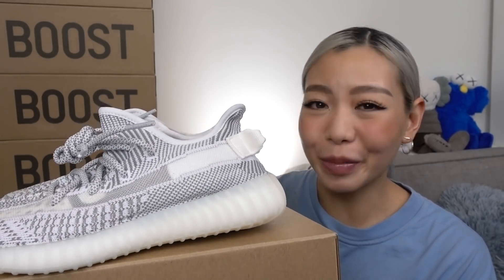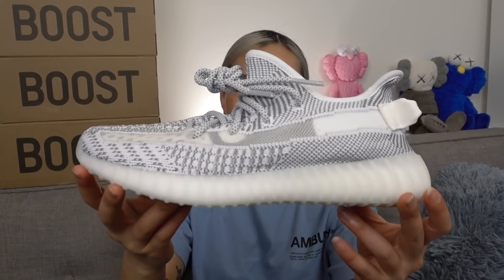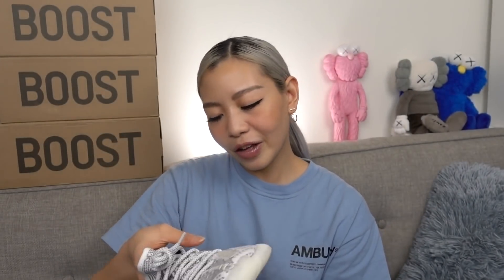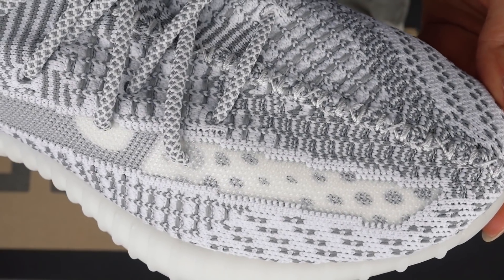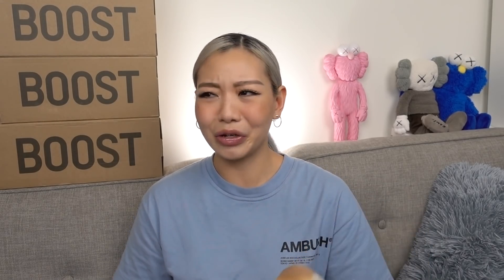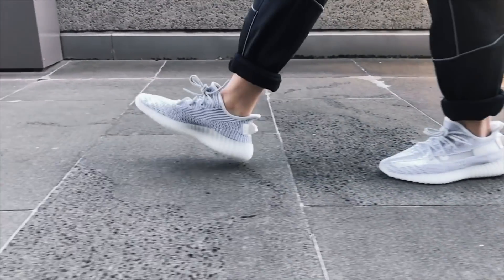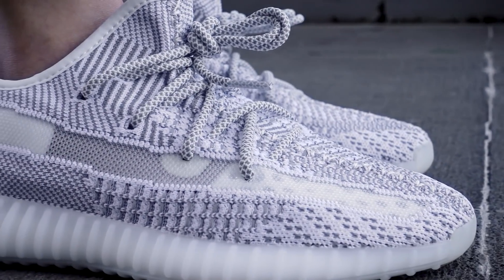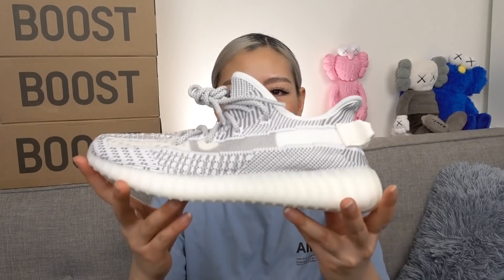YEEZY 350 V2 STATIC | The BEST Yeezy V2?! Closer Look + On Feet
Hey fam! This video going to be all about the Yeezy Boost 350 V2 Static 'Non Reflective'. I give you a closer look on feet and I also talk about sizing, stock levels, release details and all that good stuff :)
Is the STATIC the BEST Yeezy 350 V2 to release to date? Let me know what you guys think in the comments below!

Yeezy Boost 350 V2 "Non Reflective"
👉🏻 RELEASE DATE: THURSDAY 27 December 2018
👉🏻 RRP $340AUD
👉🏻 SIZING: Runs small. Size up half a size or one full size.
♫ Music ♫
XANDER